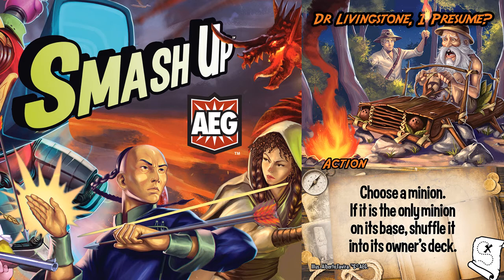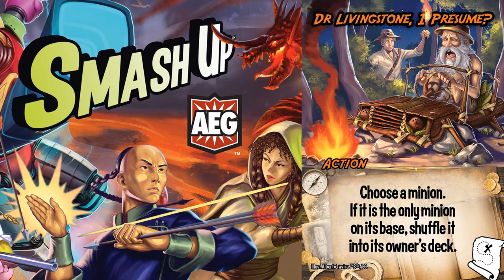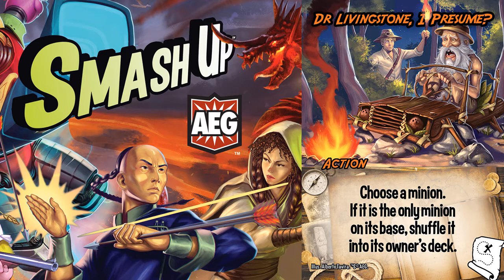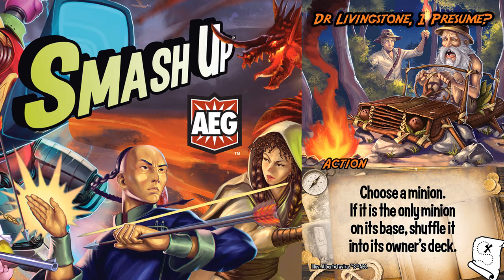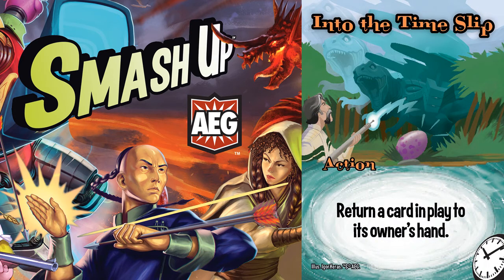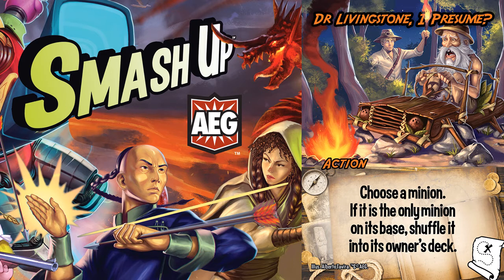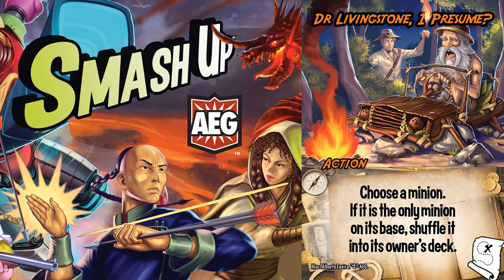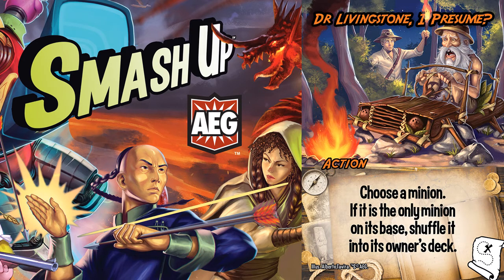Action Awareness #17: Dr Livingstone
A simple rule change prevented this from card from being one of the most powerful cards in the game. Should it be changed back?